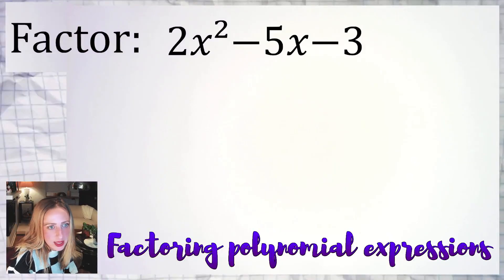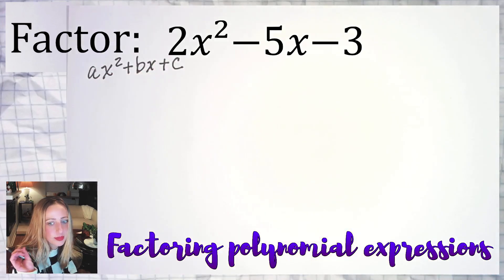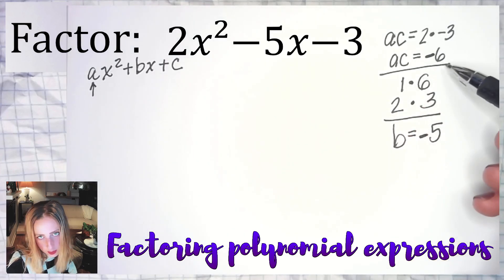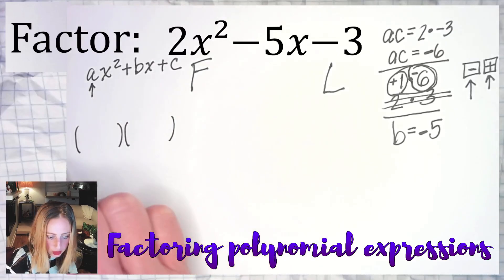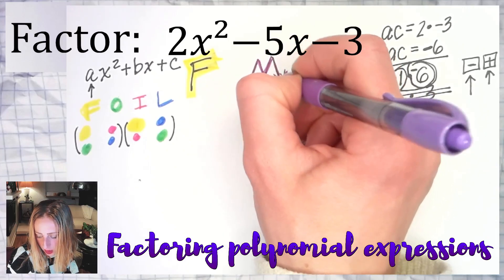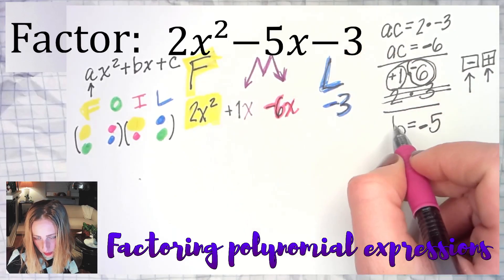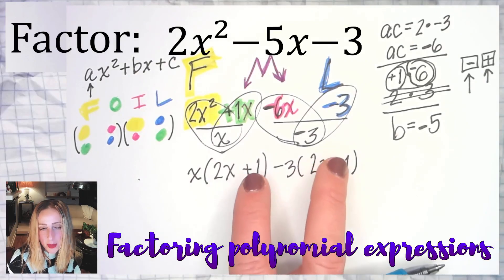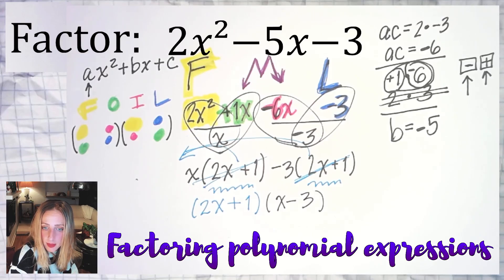Factor 2𝑥²−5𝑥−3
factoring a quadratic trinomial expression

ax^2+bx+c

ac-method with grouping

factoring polynomials

expression vs. equation

prime